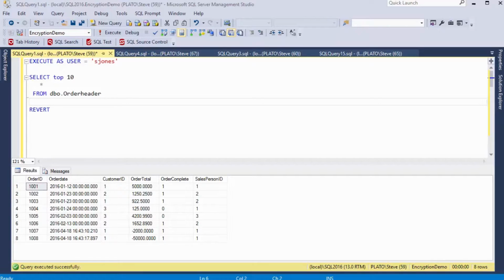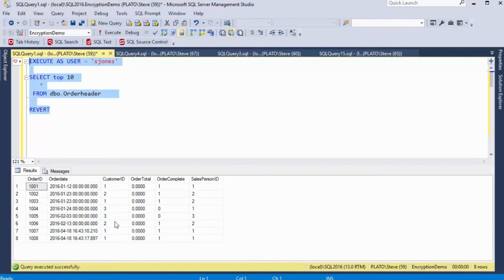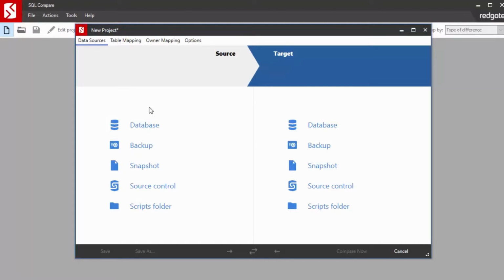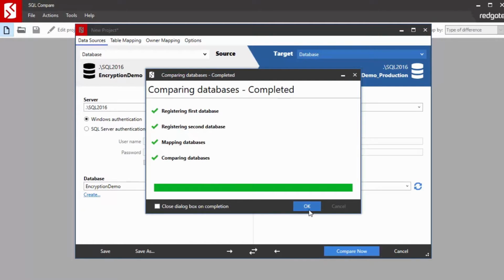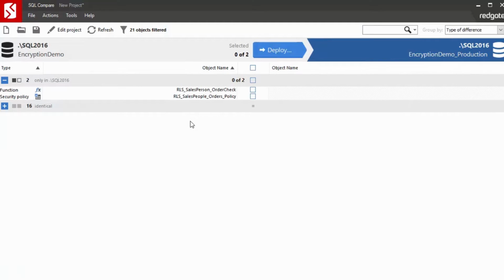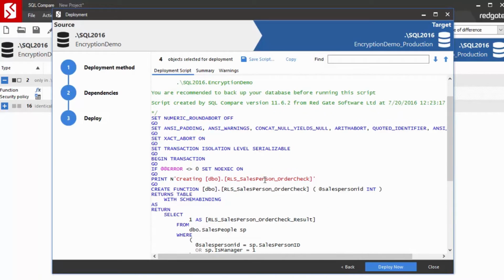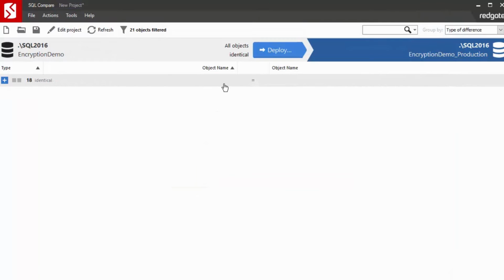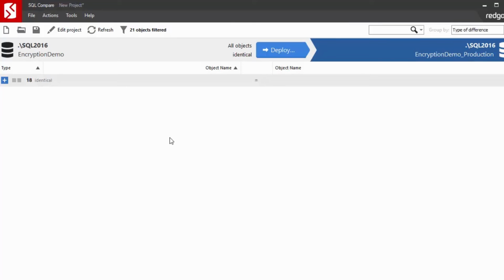Using SQL Compare with Row Level Security (RLS)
Row Level Security (RLS) is one of many new features in SQL Server 2016. It provides an easier, consistent, and maintainable solution for row-based security rules.

In this video, Data Platform MVP Steve Jones introduces this new feature, and takes you through how Redgate SQL Compare can safely and reliably handle RLS changes.